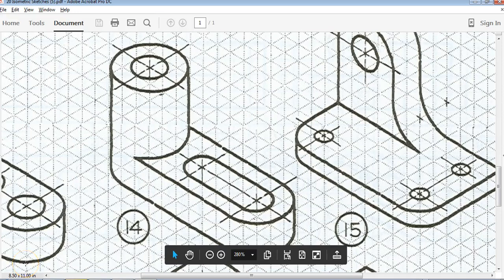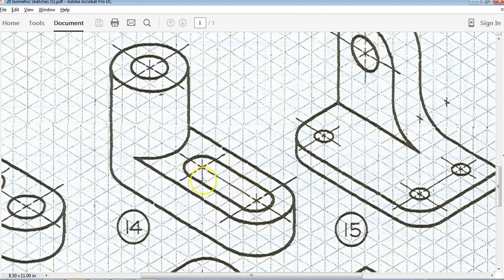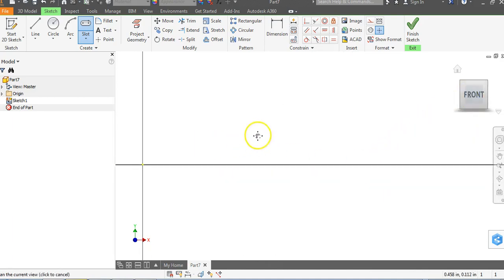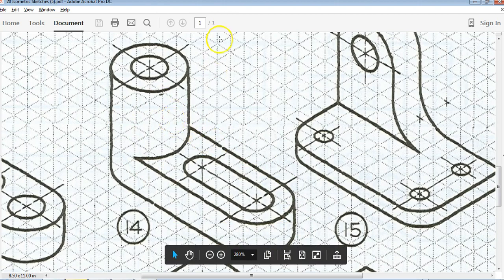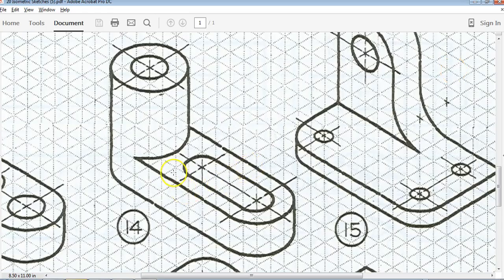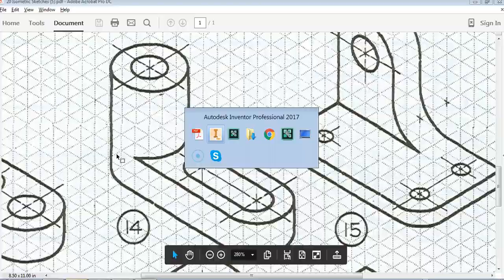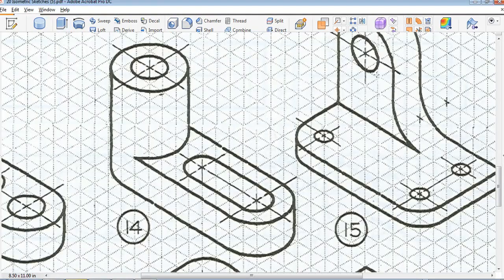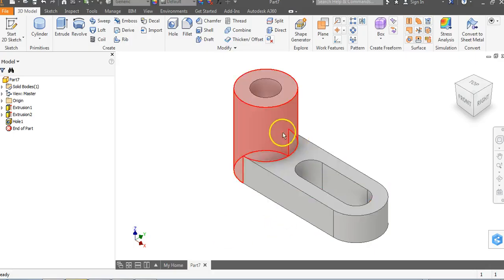Autodesk Inventor Tutorial - 20 Isos Part Creation Project - Part #14